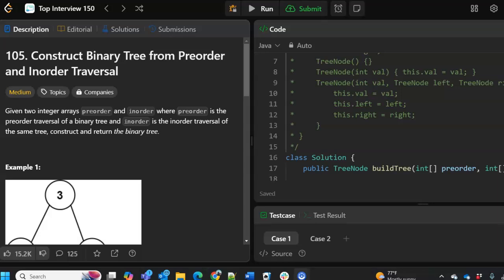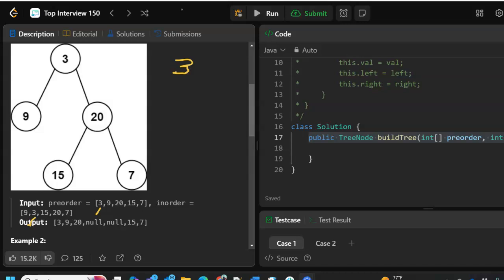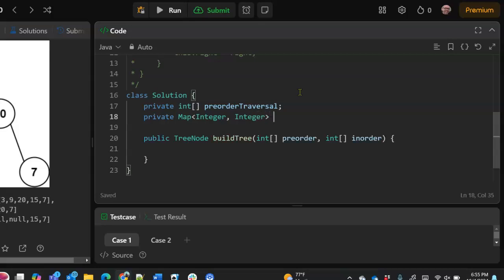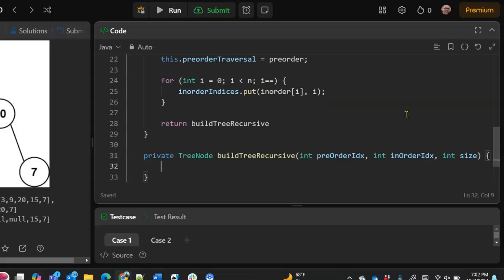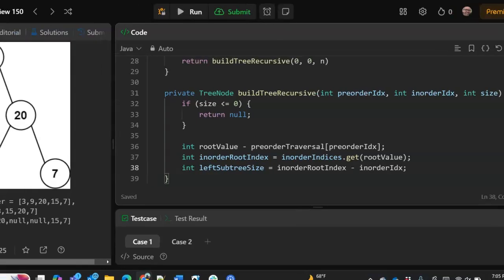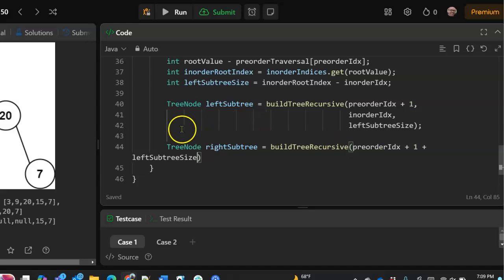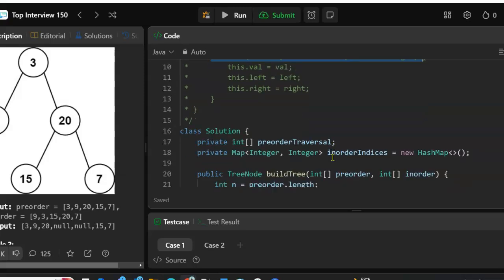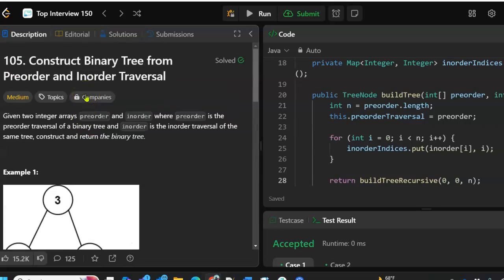Construct Binary Tree from Preorder and Inorder Traversal- Leetcode 105- Binary Tree General (Java)